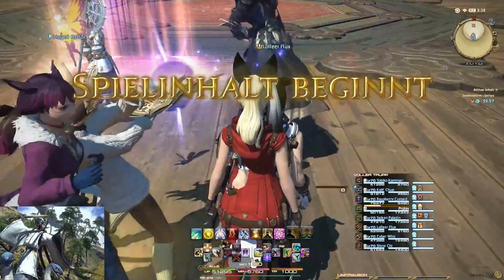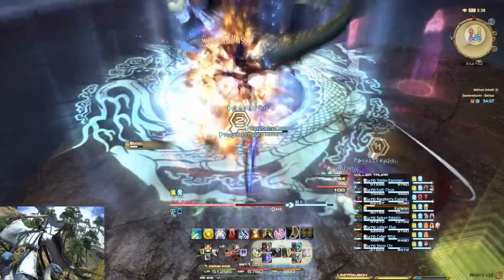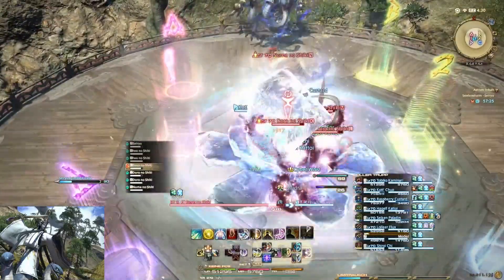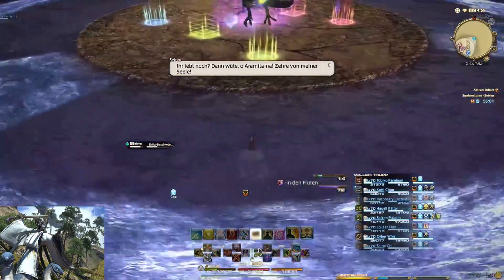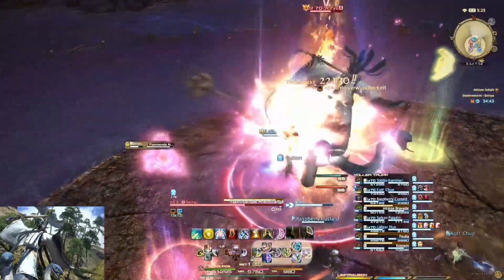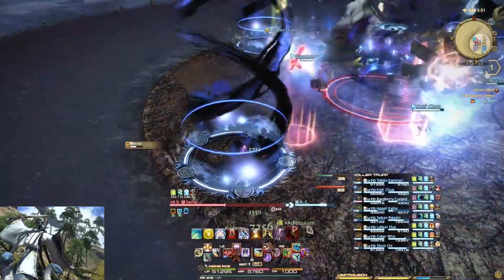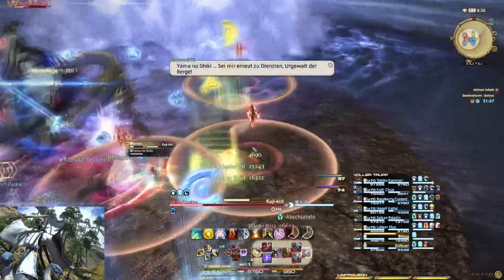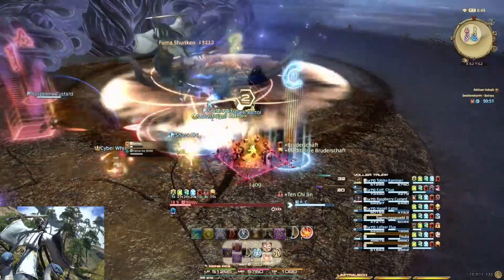Final Fantasy XIV Stormblood | Seelensturm - Seiryu Guide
►Viel Glück und Erfolg!

►FINAL FANTASY XIV
►Final Fantasy XIV Complete Edition
►FINAL FANTASY XIV - 60 Days Game Time Card (Auch PS4)

►Komponenten:
►Astro Gaming A50 Headset Bundle, Wireless Dolby 7.1 inklusive MixAmp
►►Razer Basilisk - Ergonomische FPS Gaming Maus
►Razer DeathStalker Chroma Gaming Tastatur
►Razer Razer Seirēn X - USB Kondensator-Mikrofon
►Playstation 4 Pro
►Elgato Game Capture HD60 Pro

Wer mich unterstützen möchte kann hierüber bei Amazon einkaufen, und es kostet Ihn keinen Cent mehr. Danke!